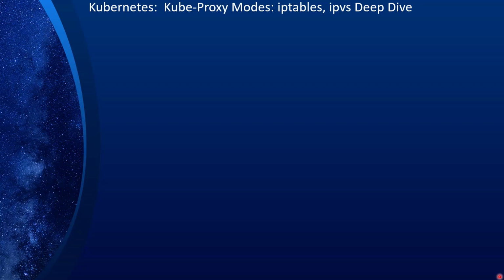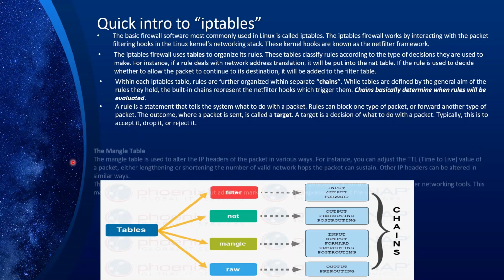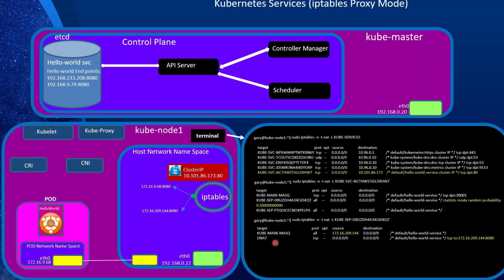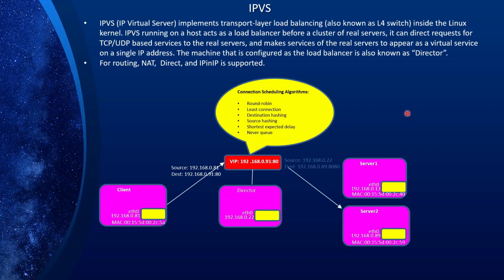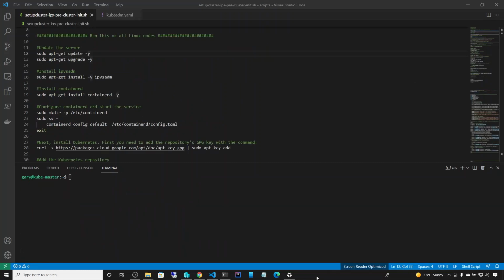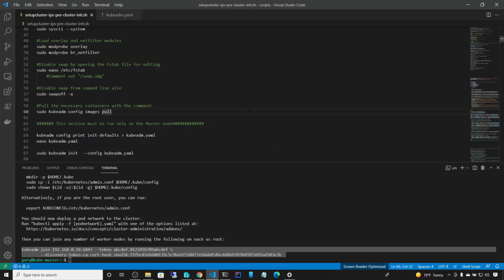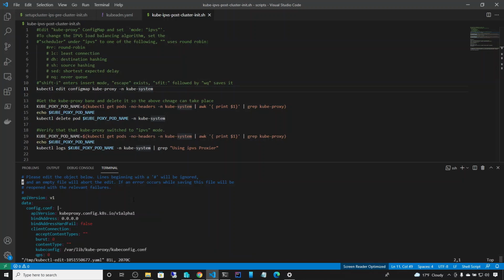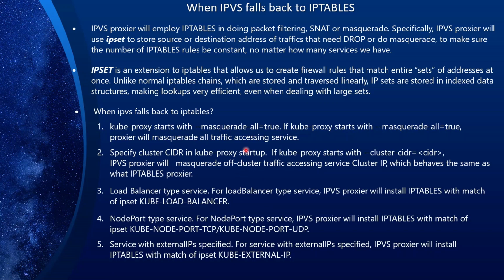Kubernetes kube-proxy Modes: iptables and ipvs, Deep Dive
In this video, we will have an in-depth discussion on Kubernetes kube-proxy and will discuss how its supported modes iptables and ipvs result in different load balancing schemes. We will also discuss what iptables and ipvs are and how they provide load balancing and how to configure kube-proxy to use ipvs. Finally, we will summarize the benefits of ipvs mode is superior to iptables mode and also in what situations kube-proxy falls back to iptables.

Timecodes
0:00 - Intro
2:35 - Quick overview of Kubernetes PODs, services, and kube-proxy and their relationship.
5:34 - Quick into to Linux iptables.
10:07 - How load balancing works in iptables mode.
21:56 - Intro to Linux ipvs load balancing system.
27:01 - Demo: Setup an ipvs load balancer for VM-hosted service.
33:31 - Demo: How to configure Kubernetes to use ipvs during Kubernetes cluster setup.
49:50 - Demo: How to configure Kubernetes to use ipvs for an existing Kubernetes cluster.
54:18 - Summary of advantages of ipvs mode over iptables mode.
57:18 Situations where Kubernetes falls back to iptables.